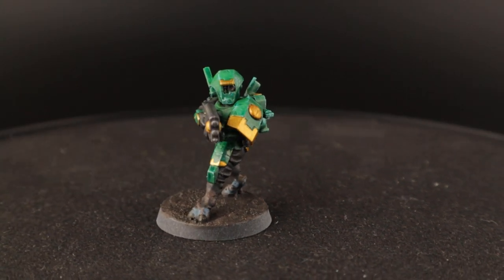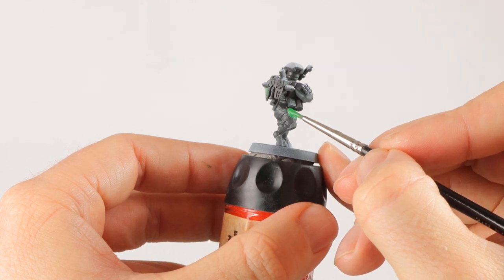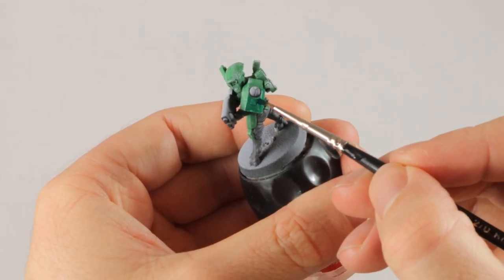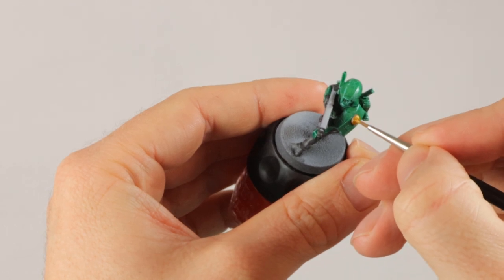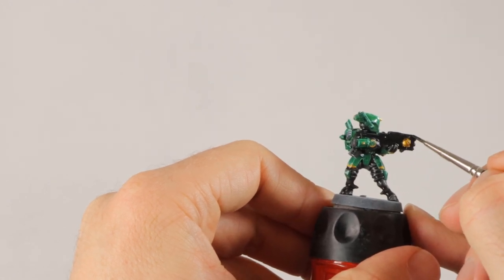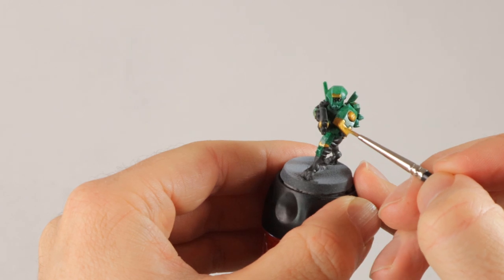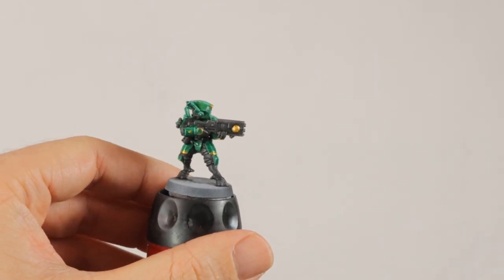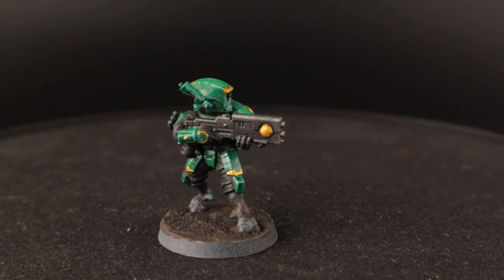Jade Tau (experimenting with gloss technical paints)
Here is a video where I am painting something a bit less grimdark than my usual videos. A Tau Breacher in Jade armour with gold trim. I want to experiment more with the gloss technical paints that Games Workshop sells and this is a first try for a jade effect. I think it worked out pretty well, but there is definitely room for some more improvements. I think it would look better with more varying colours under the gloss coat to get more interesting variety in the armour.

Paints used in this video:

    Eshin Grey
    Warpstone Glow
    Praxeti White
    Waystone Green
    Nuln Oil
    Retributor Armour
    Contrast Black Templar
    Abaddon Black
    Auric Armour Gold
    Leadbelcher
    Thunderhawk Blue
    Stirland Mud

Timestamps:

0:00 Jade Tau
0:56 Cloth Base
1:16 Jade Armour
2:50 Shading the Cloth
3:16 Gold Trim
4:22 Blackening the Weapon
6:02 Highlighting Gold Trim
6:35 Highlighting the Weapon
7:26 Tau Skin
7:58 Turntable Jade Tau